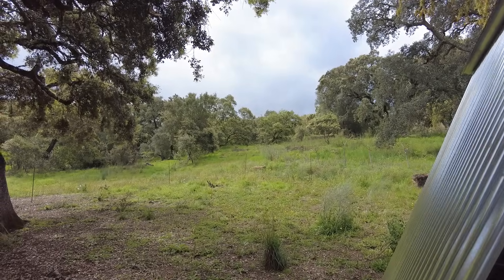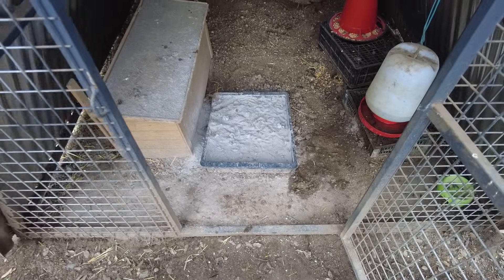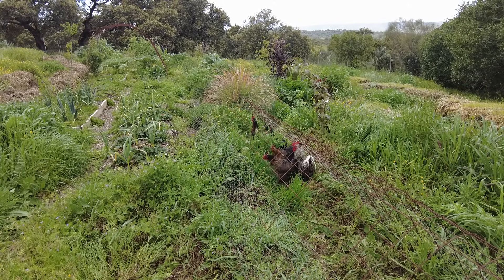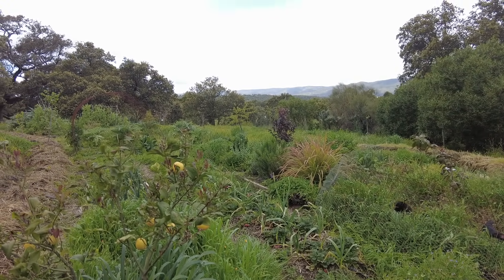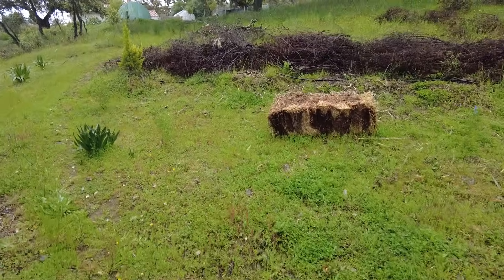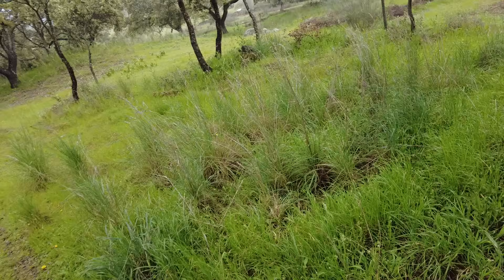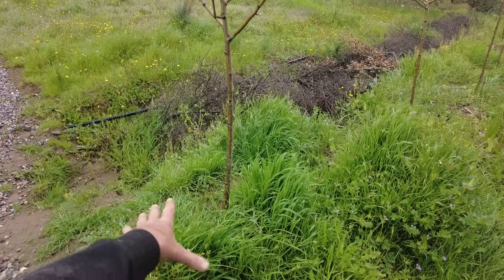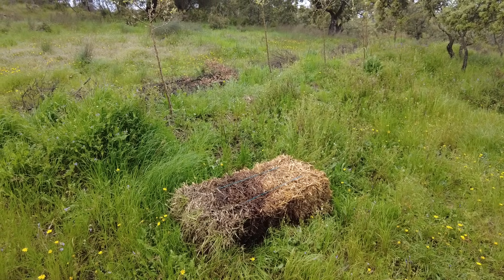Chicken chasing and grass separation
Modern Chickens Man-Made
Yes, modern chickens are largely man-made through selective breeding over thousands of years. While their primary ancestor is the Red Junglefowl (Gallus gallus), humans have crossbred them with other junglefowl (e.g., Grey Junglefowl for yellow skin traits) and intensified traits like egg production, meat yield, and disease resistance. Industrial breeds like the Cornish Cross (meat) and ISA Brown (eggs) are extreme examples of human-engineered-hybrids.

2. When Did Humans Start Manipulating Chicken Genes?
- Ancient Domestication (~8,000 years ago): Chickens were first domesticated in Southeast Asia for food and cockfighting.
- Selective Breeding (19th-20th century): Intensive breeding for productivity began, e.g., Leghorns for eggs and Cornish for meat.
- ModernGeneticEngineering (21st century): CRISPR/Cas9 and PGC (Primordial Germ Cell) editing now allow precise gene modifications, such as disease-resistant or hypoallergenic chickens.

3. History of Chickens
- Origin: Descended from Red Junglefowl, with contributions from Grey and Green Junglefowl.
- Spread: Austronesian sailors dispersed chickens to Oceania and Polynesia (~3,000 BC); Europeans brought them to the Americas.
- Industrialization: The 20th century saw hybrid breeds dominate, with chickens now numbering 26.5 billion globally.

4. Chicken Housing Systems
- Advantages: Protects from predators/weather; provides nesting boxes.
- Disadvantages: Requires cleaning; can overcrowd if poorly designed.

- Advantages: Secure outdoor space; allows foraging.
- Disadvantages: Limited mobility; may require predator-proofing.

- Advantages: Mobile; fertilizes soil naturally.
- Disadvantages: Labor-intensive to move; small space per bird.

- Advantages: Connects coops to runs safely; enriches environment.
- Disadvantages: Installation cost; may restrict free movement.

5. Salmonella in Chicken Meat
Salmonella thrives in poultry due to:
- Gut colonization: Chickens carry it without symptoms, spreading it via feces.
- Industrial farming: High-density conditions increase transmission risk.

6. Viral Outbreaks in Poultry
- Avian Influenza (H5N1): High mortality; zoonotic potential.
- Avian Leukosis: Retrovirus causing tumors; reduced via gene editing.

7. Future of Free-Range Chickens in Andalusia
- Advantages: Demand for organic/ethical meat; sustainable farming aligns with EU policies.
- Challenges: Climate change (heat stress); predators like foxes.
- Innovations: Gene-edited breeds may enhance resilience for small-scale farms.